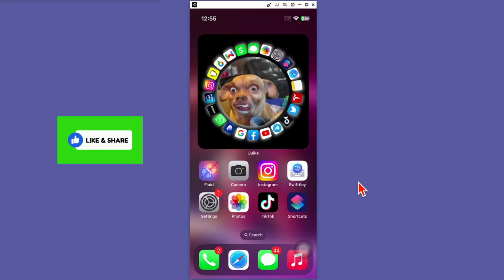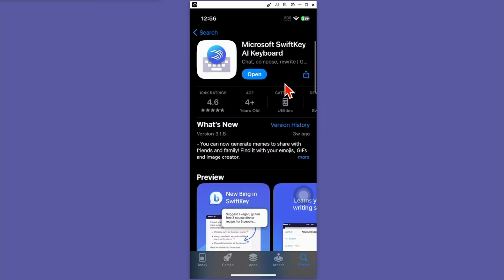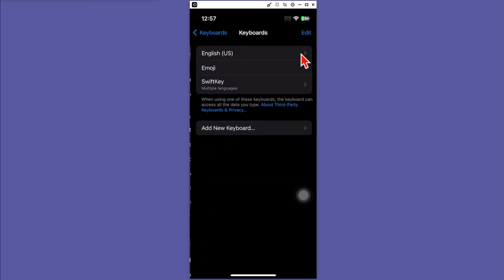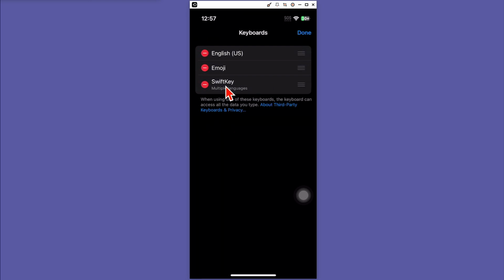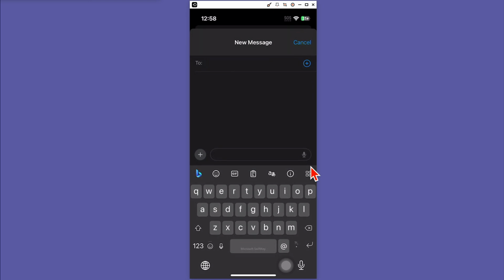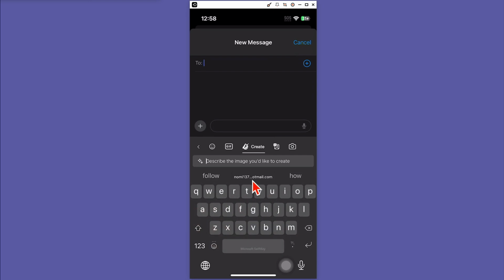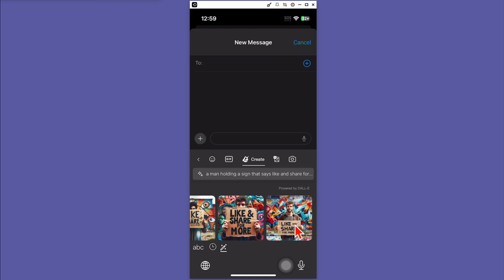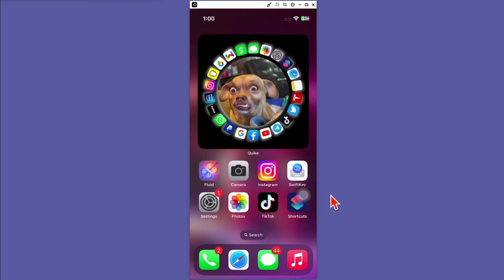How To Use Dalle 3 On Mobile | Free Image Generation On iPhone